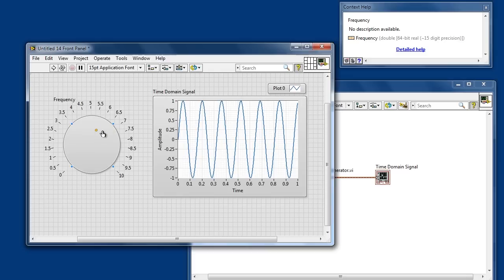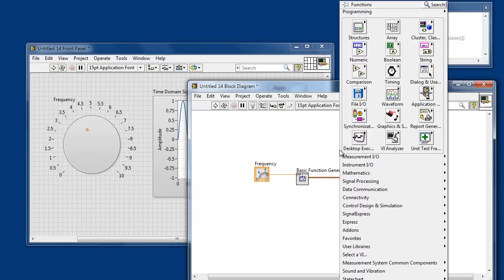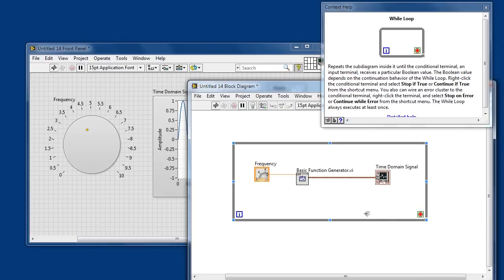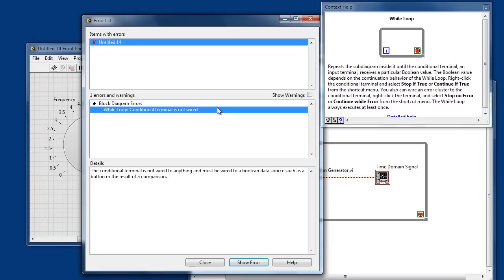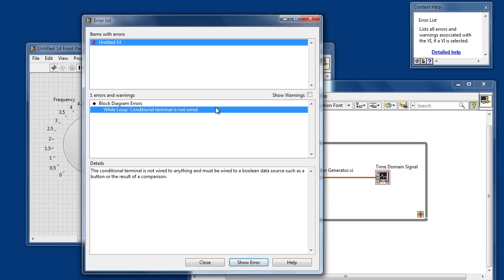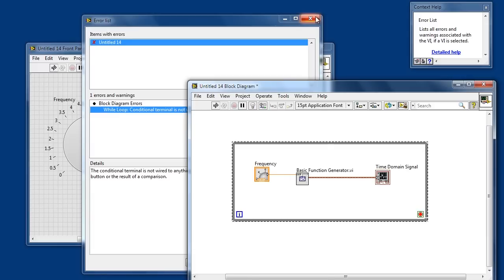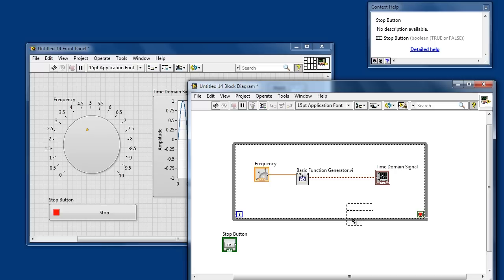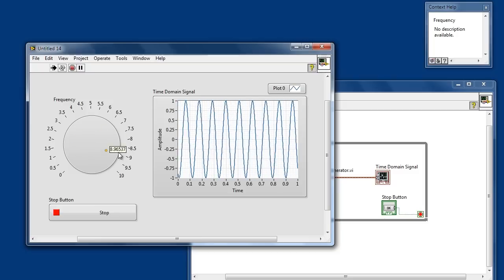NI LabVIEW Basics Part 2: Loops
See how to add structures to code to control execution.